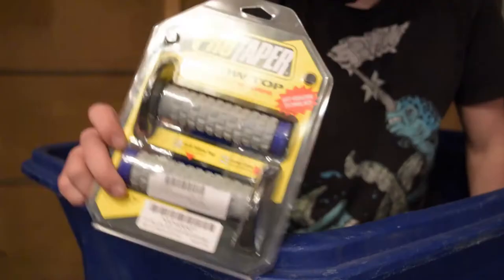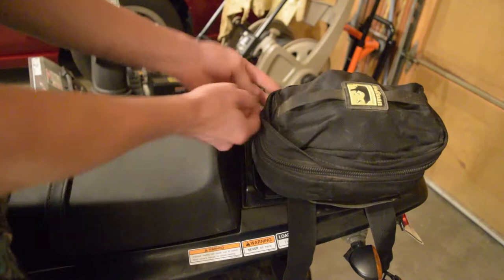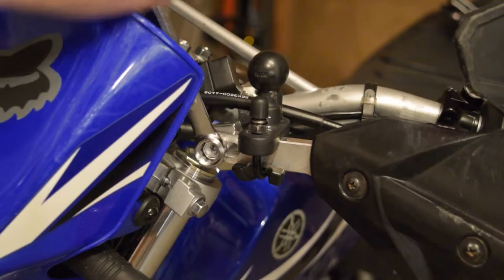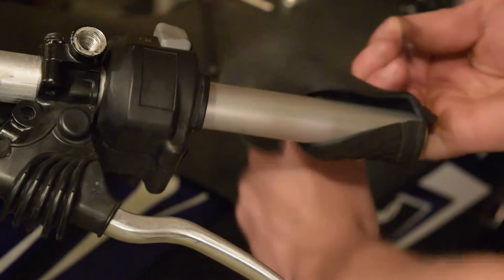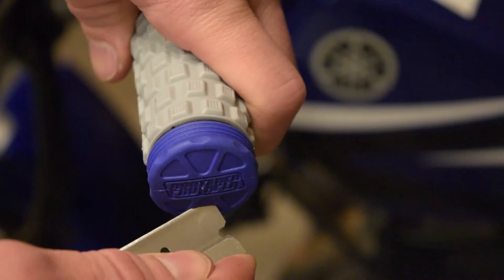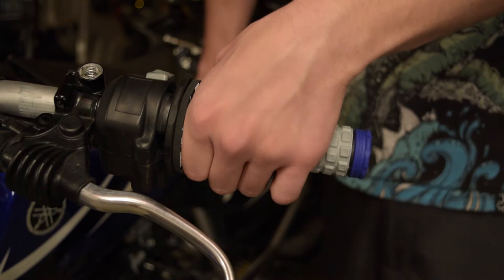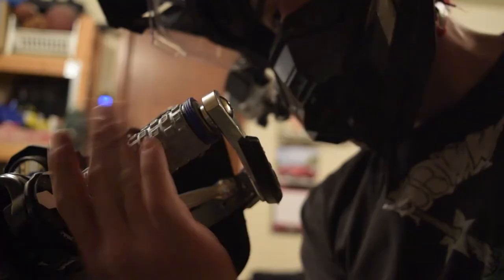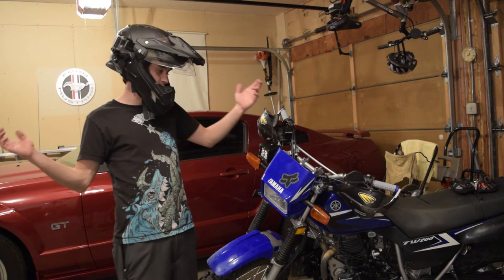How To replace Grips on a TW200 (with Cycra Probend Handguards)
just a detailed video on how I installed the cycra proben handguards on my tw200, and how I install new ProTaper pillow top grips on my tw200. sorry this video is a little late on my weekly upload schedule, just got a little behind. thanks for watching!

If you want to send me mail:
TDubsKid